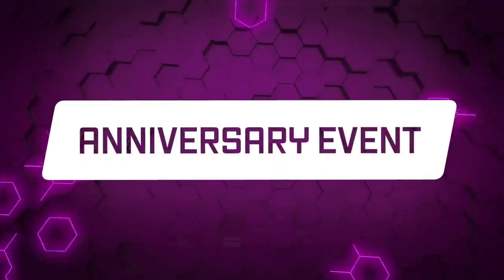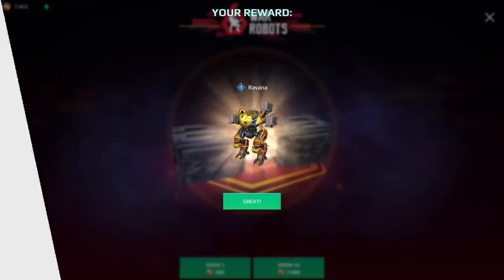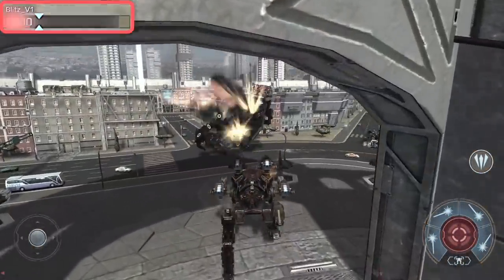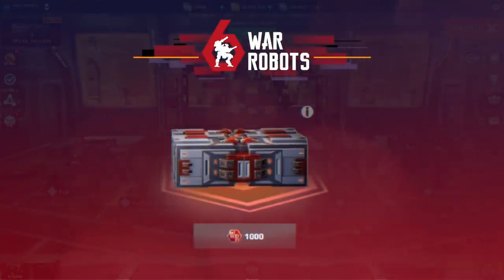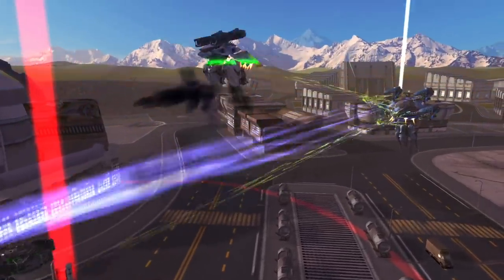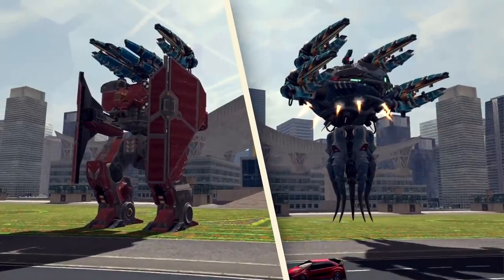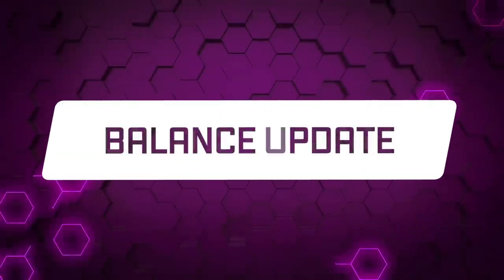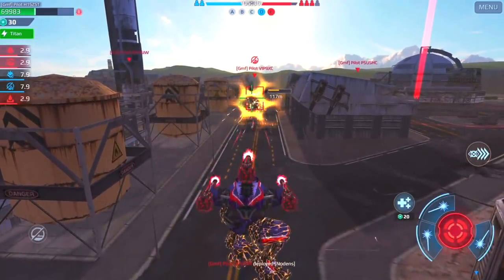ANNIVERSARY & NODENS | War Robots UPDATE 6.0 Overview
War Robots turns 6 — and, as usual, we celebrate this with our grandiose WR Anniversary Event. Beware... of Nodens! | FULL NOTES on War Robots Update 6.0

Action-packed multiplayer war robot game with 6 vs. 6 team battles in real-time